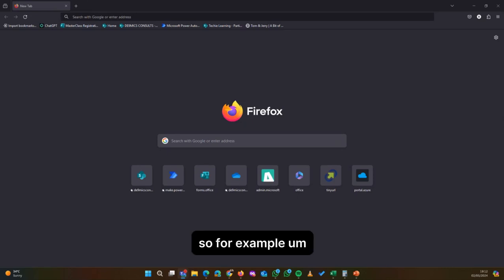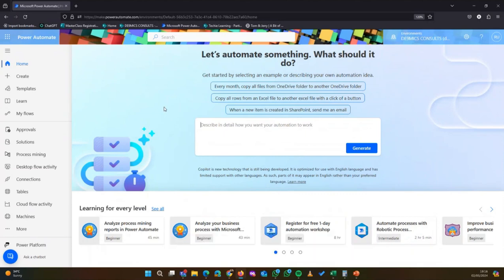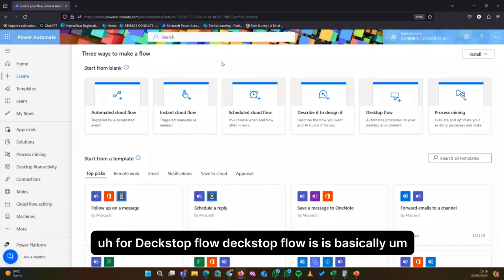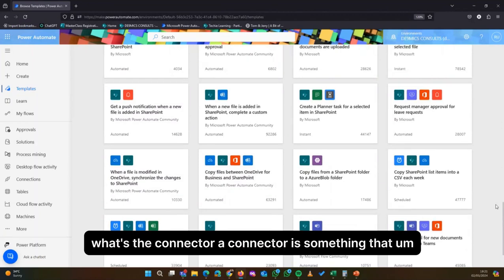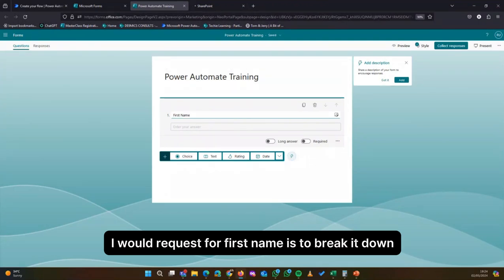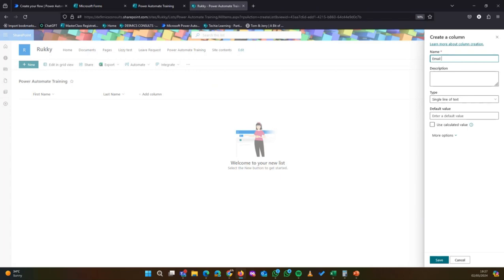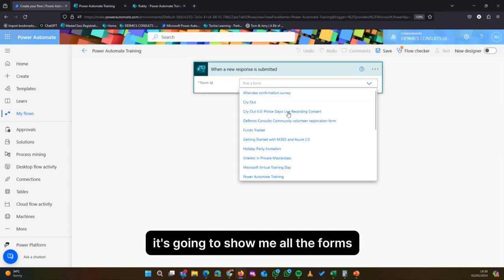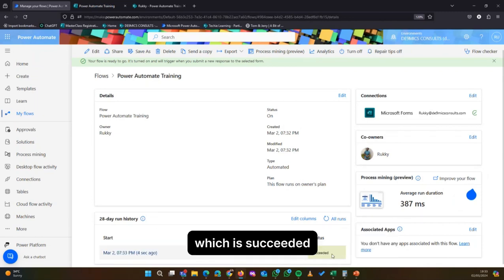Microsoft Power Automate Fundamentals - Part 1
Say goodbye to repetitive tasks! Welcome to part one of our Getting Started with Microsoft Power Automate Fundamentals series! Join host Rukky Ujara, your guide to automation, as she introduces you to this powerful tool.

In this first part, you'll discover:
- The magic of Microsoft Power Automate: Unleash its potential for automating manual tasks and streamlining your workflows across applications.
- Building your first flow: Learn the core concepts of triggers, actions, and conditions to create basic automations.
- Benefits of Power Automate: Explore how automation can save you time, boost efficiency, and reduce errors.

By the end of Part 1, you'll have a solid foundation for understanding Power Automate and its capabilities.